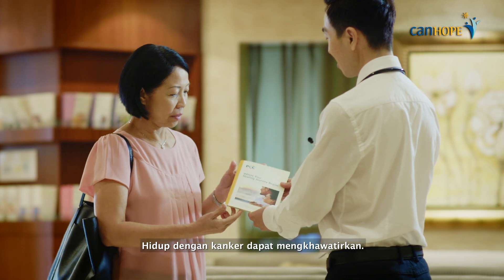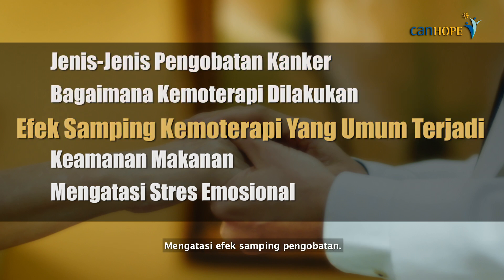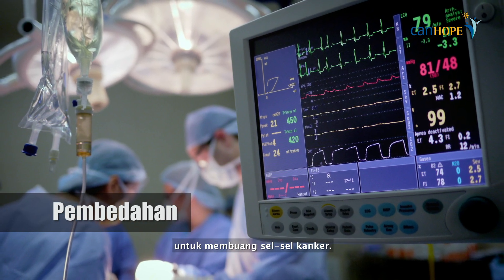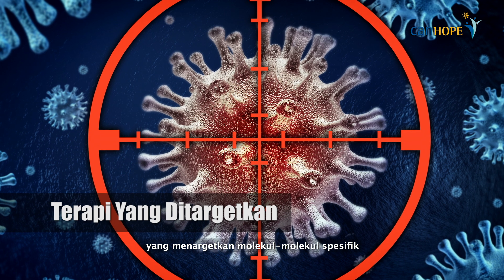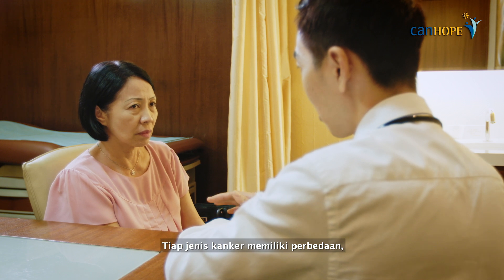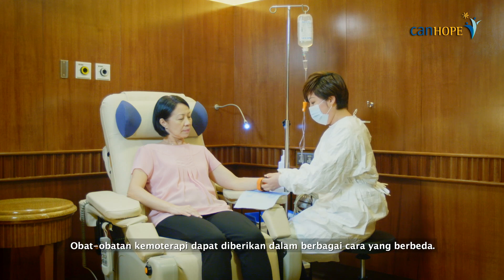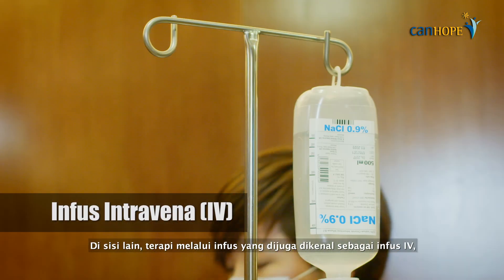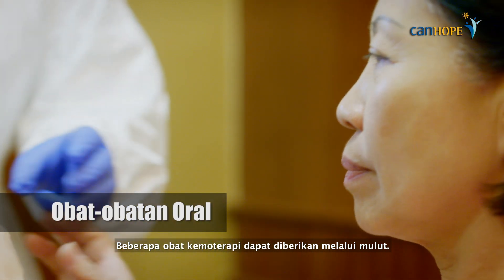Bagian 1: Jenis-Jenis Pengobatan Kanker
Mempelajari berbagai jenis pengobatan kanker, bagaimana kemoterapi bekerja dan bagaimana biasanya diberikan

Video ini diproduksi oleh CanHOPE, sebuah layanan konseling kanker nirlaba & dukungan yang diprakarsai oleh Parkway Cancer Centre.